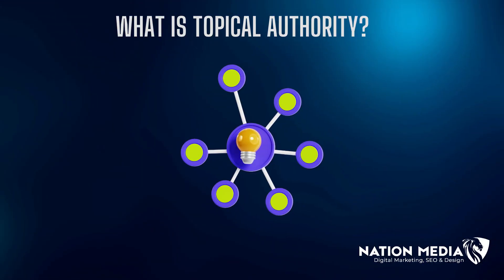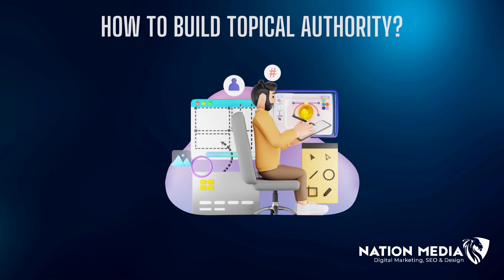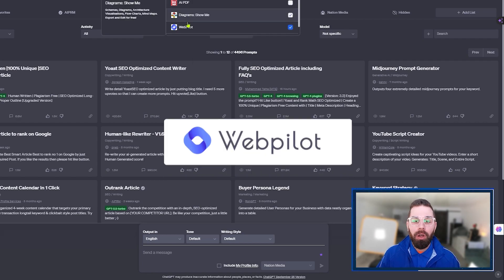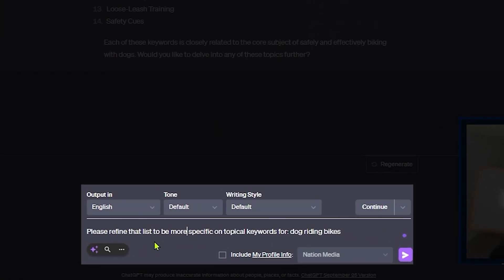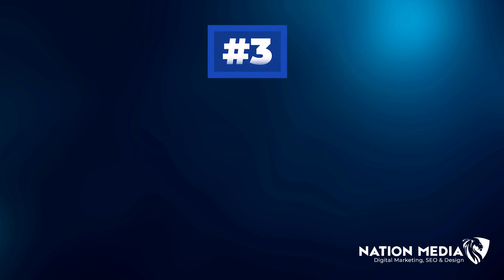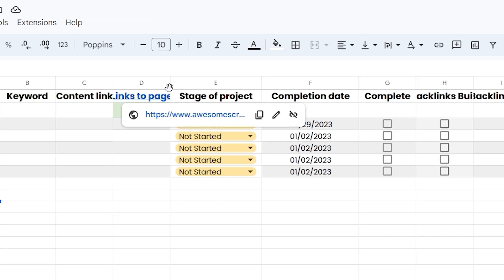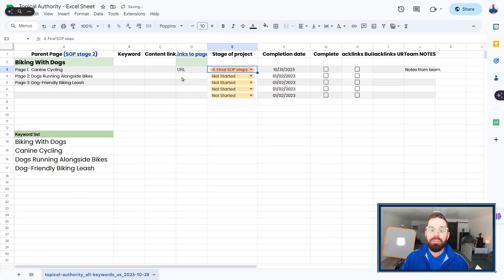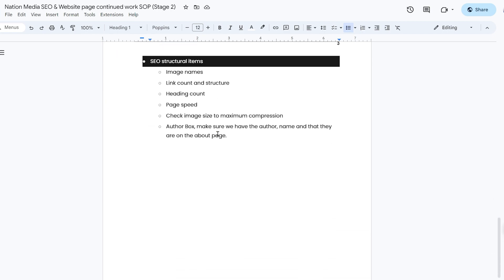ChatGPT Reveals Topical Maps Hacking Secrets You Never Knew!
ChatGPT Reveals Topical Maps Hacking Secrets You Never Knew! In this video, we delve deep into the world of Topical Maps Hacking, a technique that has revolutionized SEO. With insights from ChatGPT, you'll learn how to navigate the complexities of this method to boost your website's performance. We'll cover everything from the basics to advanced strategies, ensuring you have a comprehensive understanding of this game-changing approach. Don't miss out on this opportunity to elevate your SEO game to the next level.